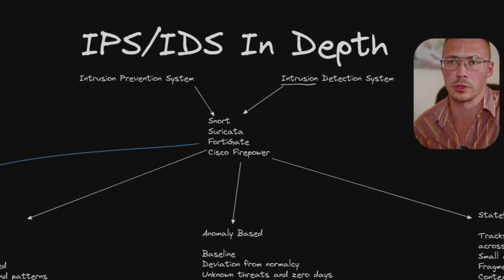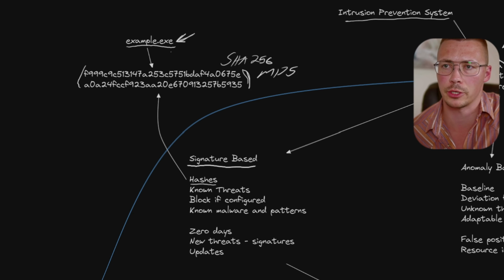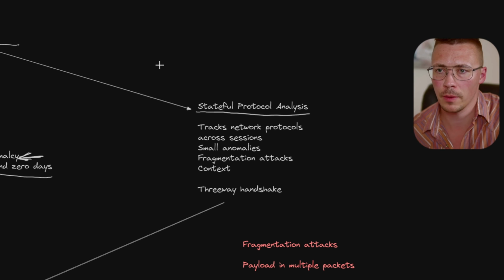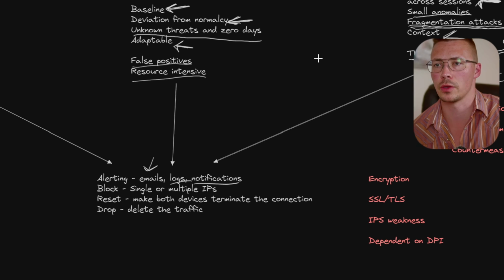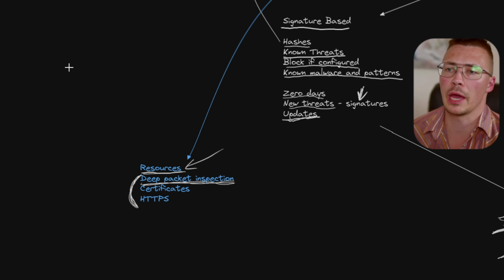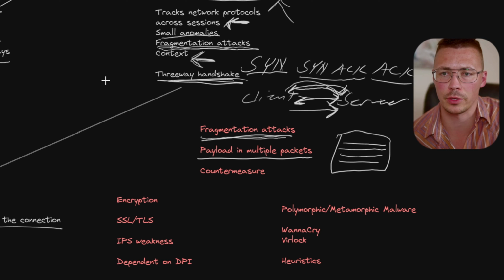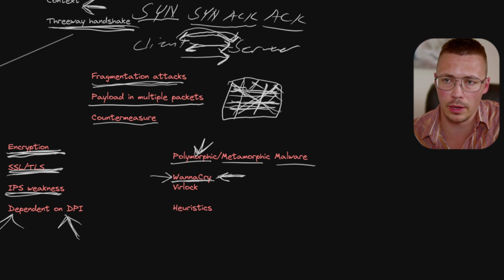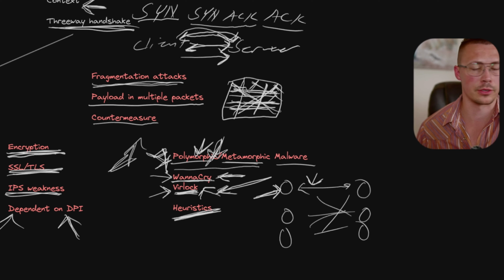Intrusion Detection Explained | Snort, Suricata, Cisco Firepower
This video is a deep dive on how intrusion prevention systems are able to find and stop hackers when they get into a network.

00:00 IPS vs. IDS
01:25 IPS Providers
02:31 Signature Based Detection
05:33 Anomaly Based Detection
06:42 Stateful Protocol Analysis
09:00 Actions An IPS Can Take
12:47 DPI, Encrypted Traffic
15:40 Hacker Workarounds
23:21 Q&A, Outro